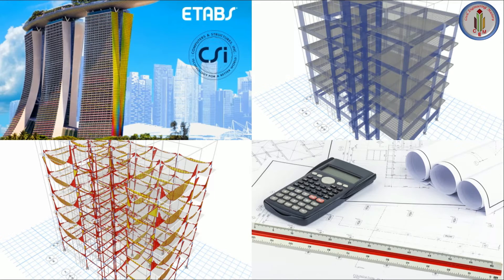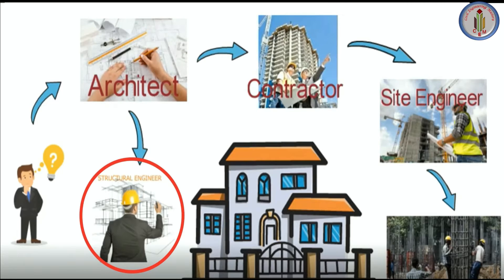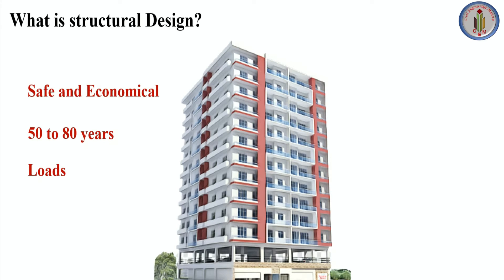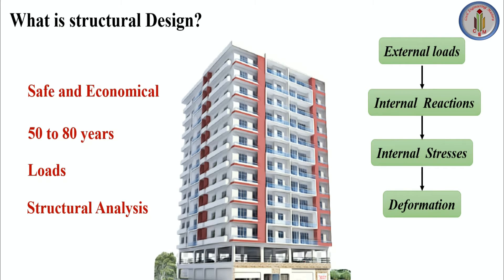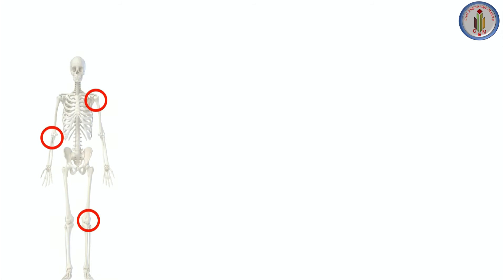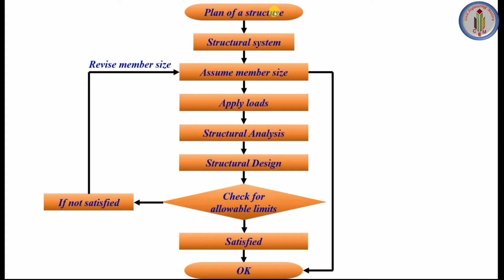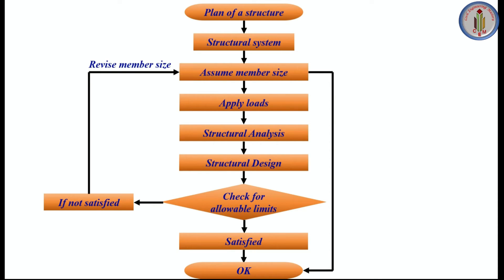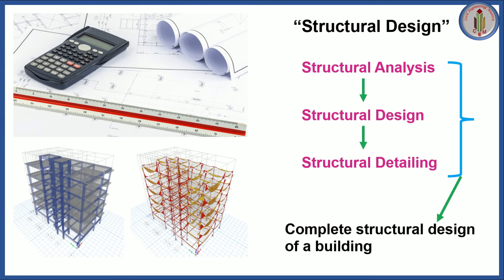Structural Analysis & Structural Design | Structural Analysis and Design of Five-storey RCC Building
Hello Friends!!!
This video explains what is structural Analysis and what is structural design, what is the relation between structural Analysis and structural design in detail.

Kindly use the below link to enroll in the course
Structural Analysis and design of five-story RCC building from scratch using  Etabs Software (Real Project)